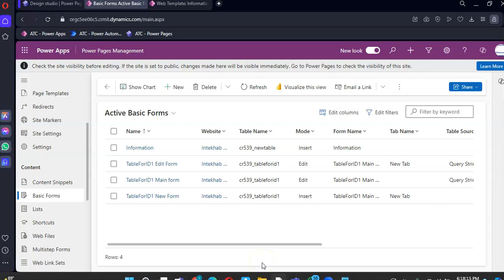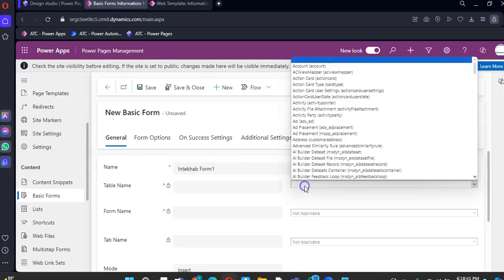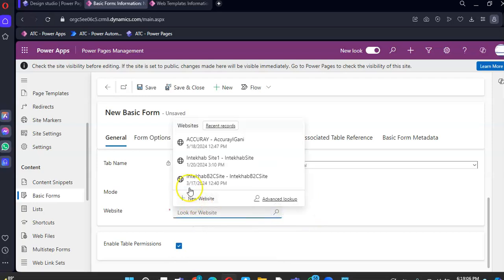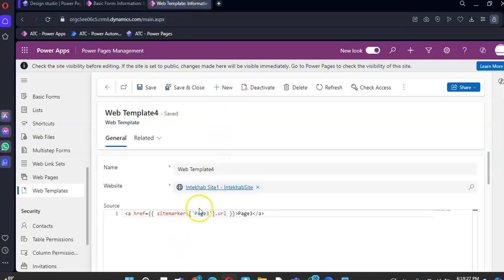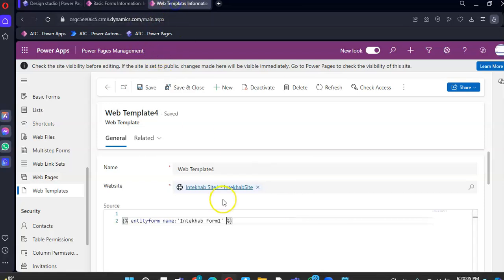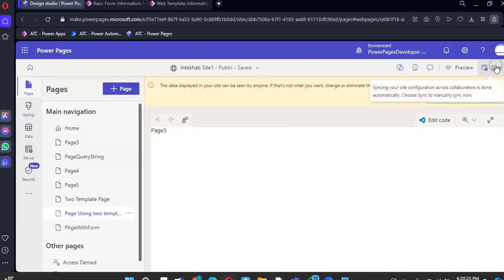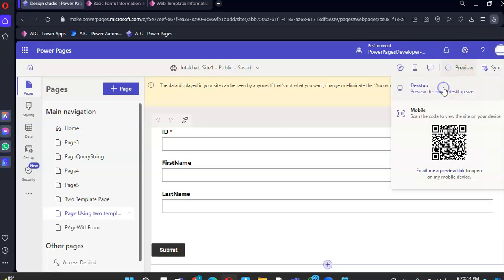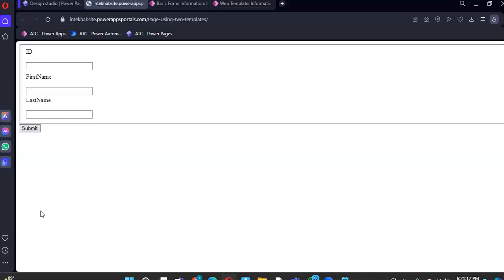Lesson604 - Power Pages - Entity Form - Power Apps 1000 Videos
Description- This video covers  Power Pages - Entity Form  - 604/1000 Power Apps Videos